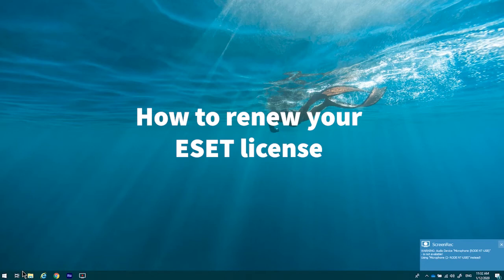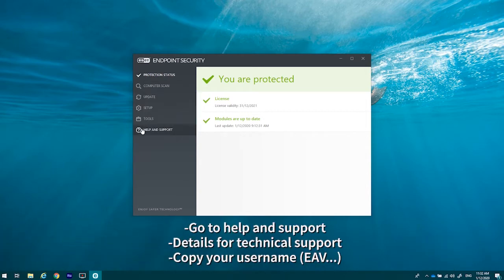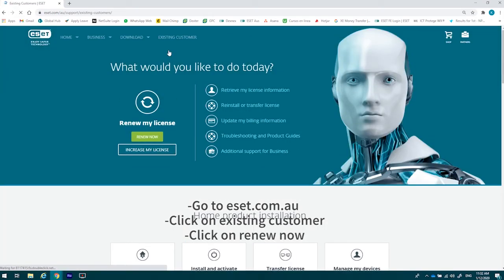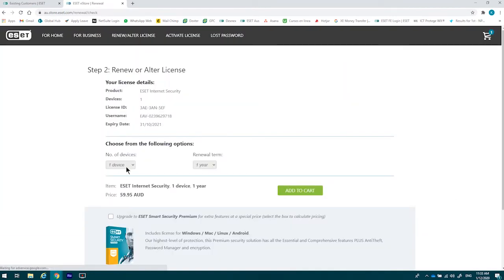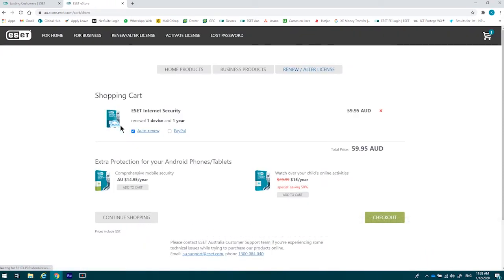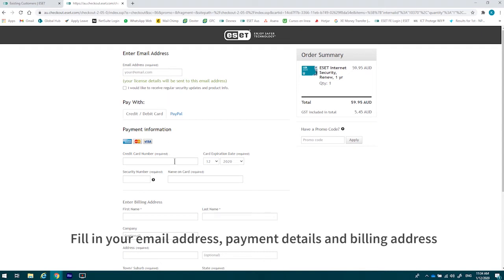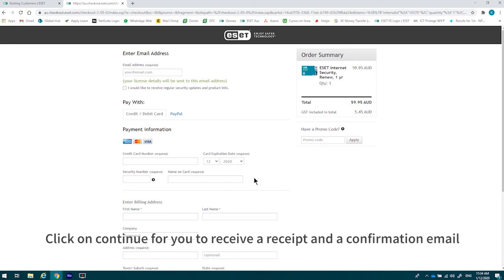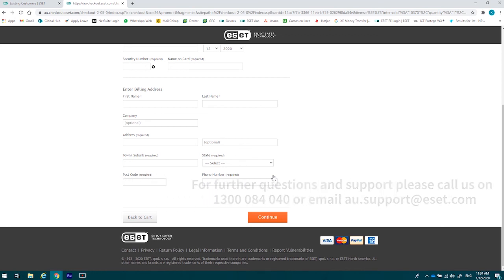How to renew your ESET product?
Step-by-step instruction on how to renew your ESET product. Follow these easy steps and Enjoy Safer Technology.